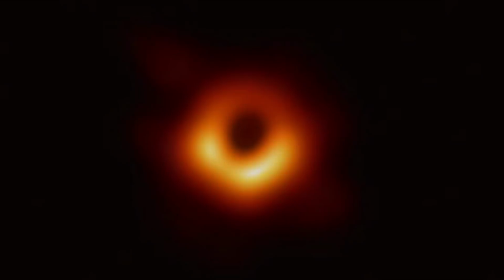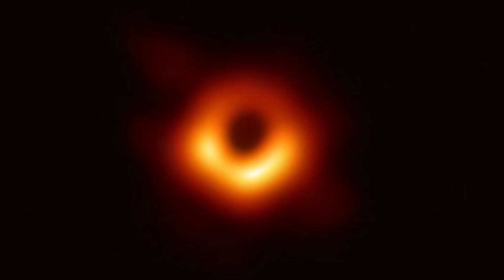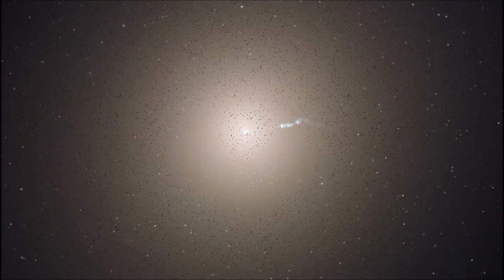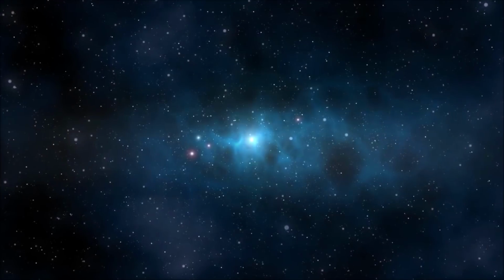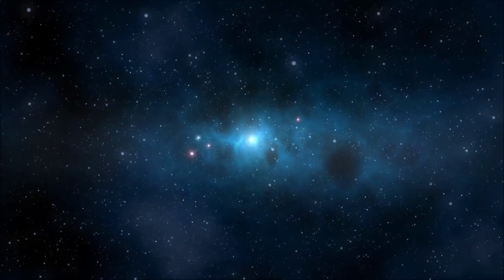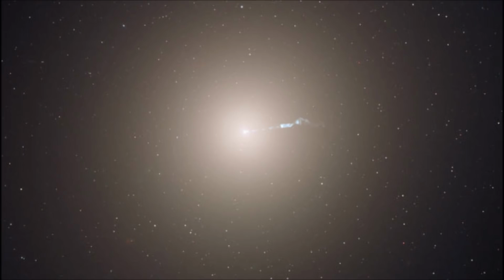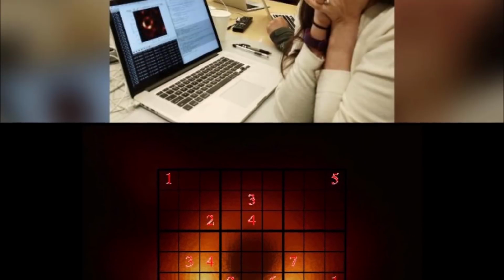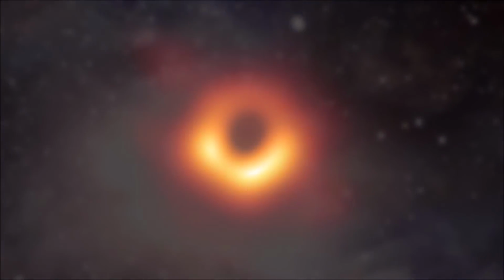How Scientists Captured the Black Hole Image [M-87]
On April 10th, astronomers revealed the first ever photograph of a distant supermassive black hole, specifically showing the fabled "Event Horizon", the pitch-black structure beyond which nothing in the universe can escape it. This black hole is the god of a supergiant elliptical galaxy 5* bigger than the Milky Way, and is located over 50M light years away. With breakthroughs like this achieved, mankind will turn its attention to focusing more of these ponsters, and pondering the questions and answers they unlock.